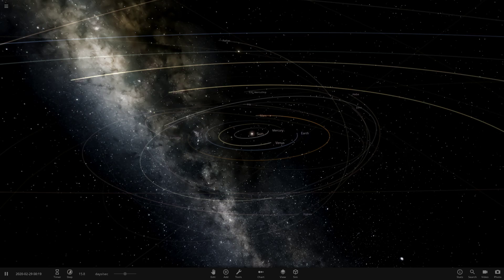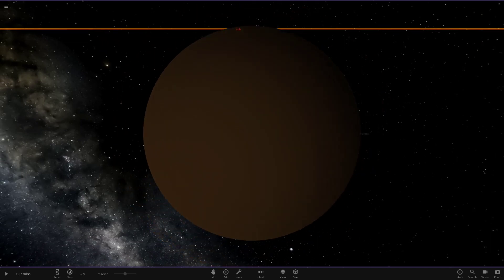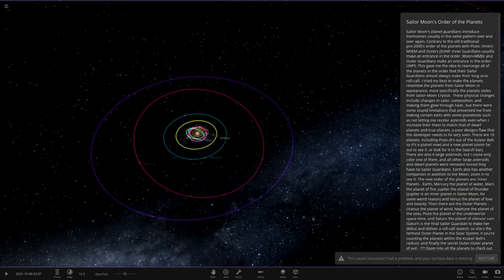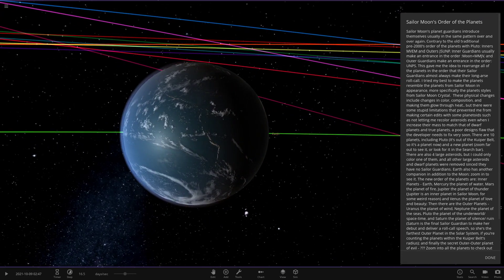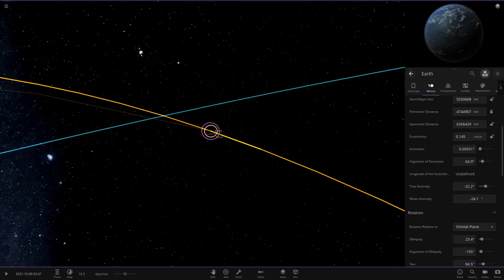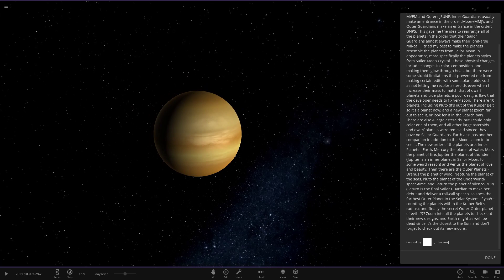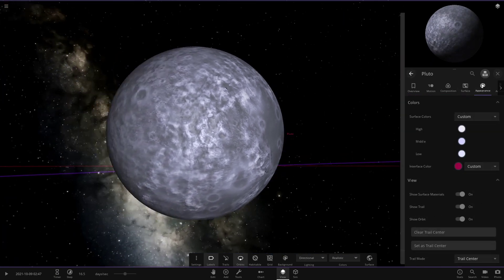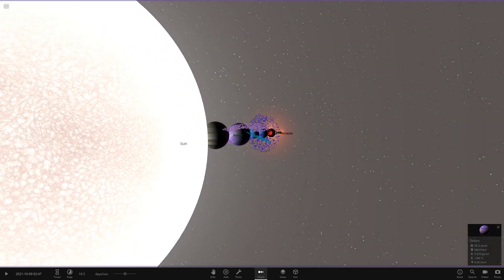Sailor Moon Solar System, Subscribers Solar System #120 Universe Sandbox